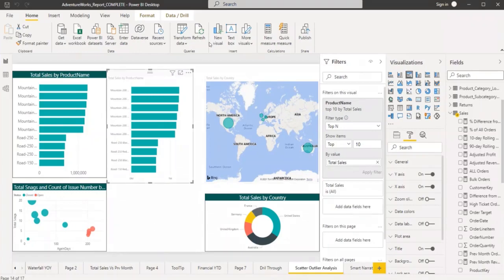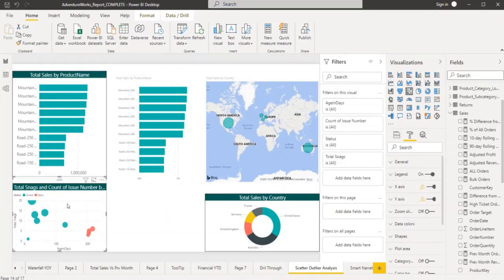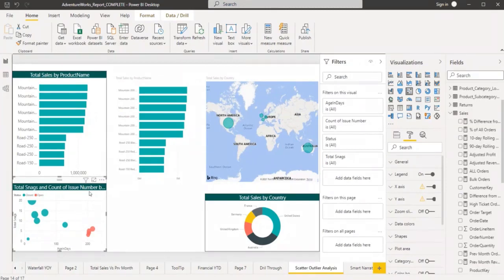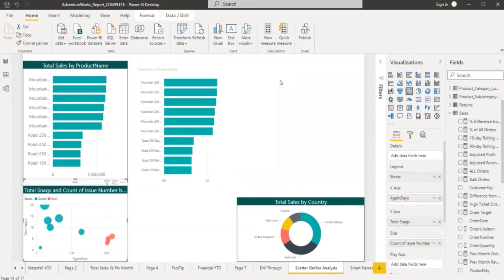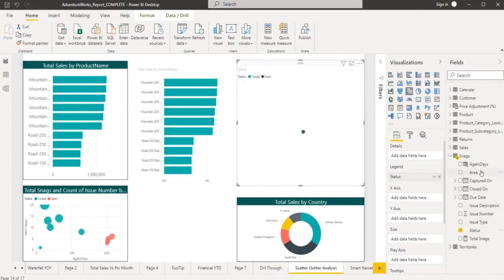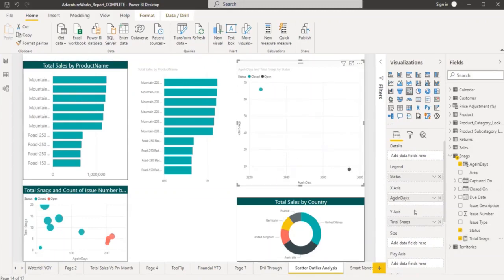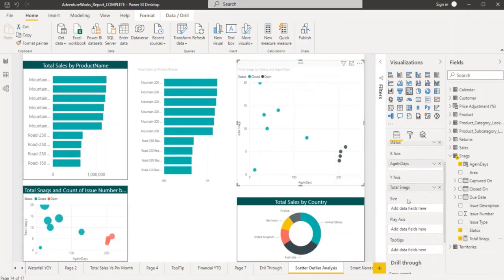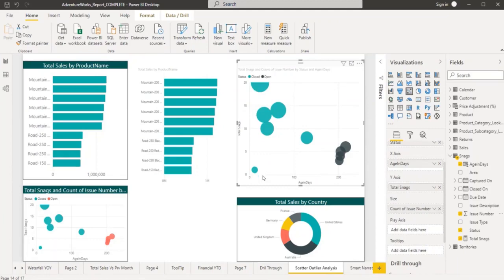42 Data Analysis in Power BI Use Scatter Chart to lookout for Outliers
42  Data Analysis in Power BI   Use Scatter Chart to lookout for Outliers